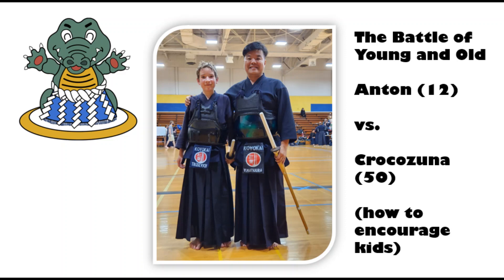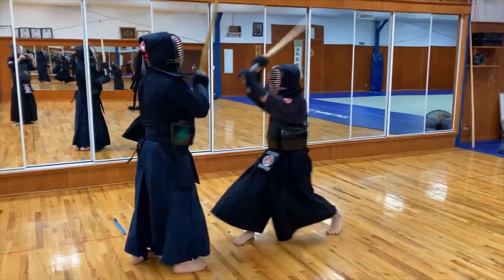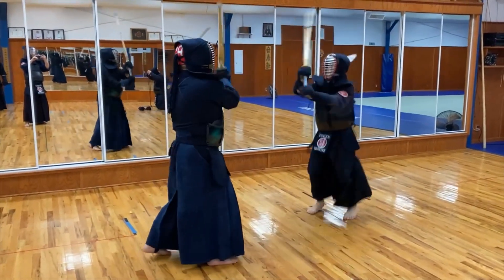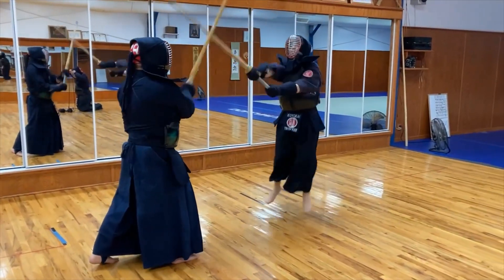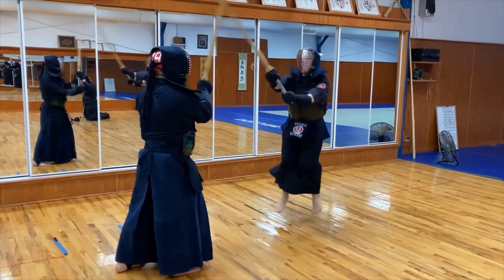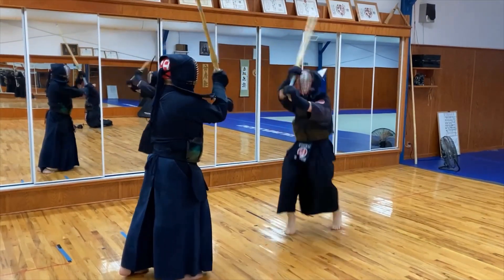Encouraging Young Kenshi... when you don't have many at the Dojo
Teaching children Kendo is difficult enough, but when your Dojo only has a small handful of them in a sea of adults... the task is even more daunting. Creativity is a must and sometimes you have to come up with some friendly challenges. If you're up to the task. This latest Crocozuna production shows a productive way to increase the young Kenshi's explosiveness while maintaining your own fitness and having a fun atmosphere.